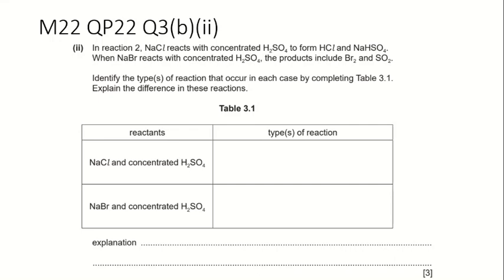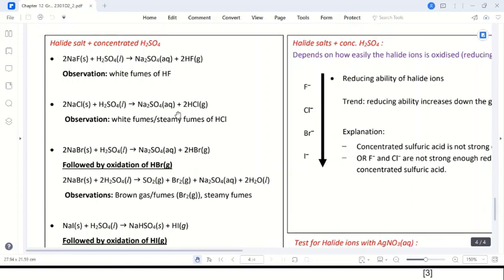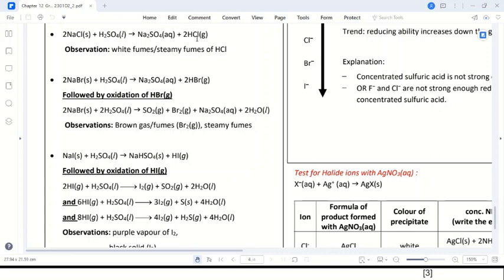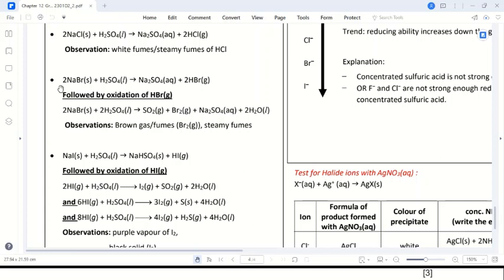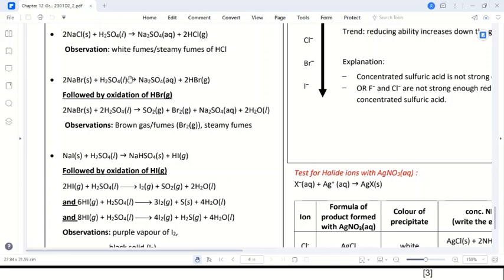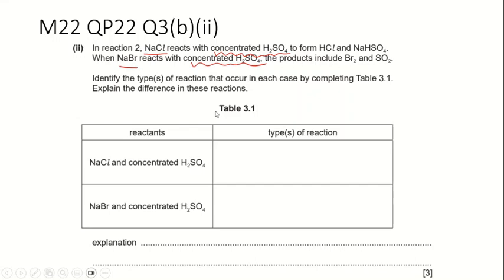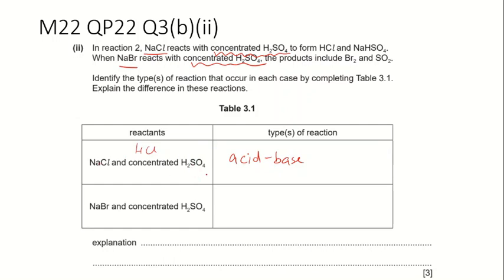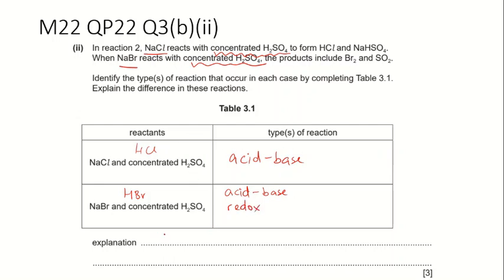M22 QP22 Q3b(ii)